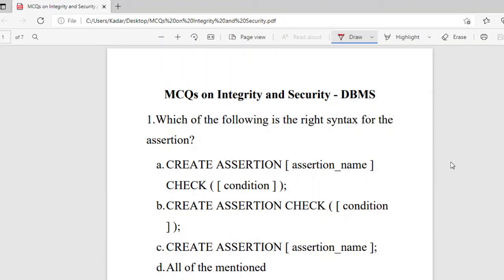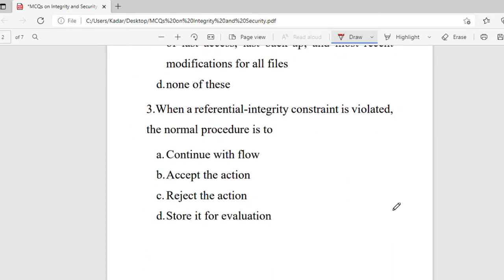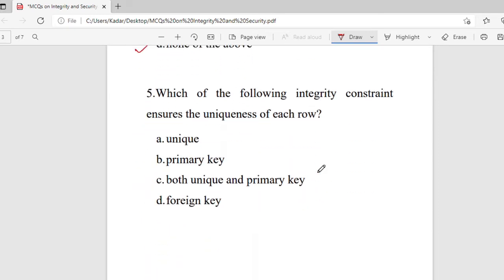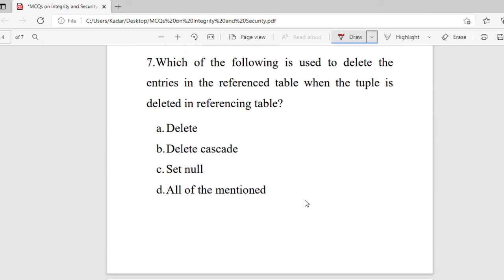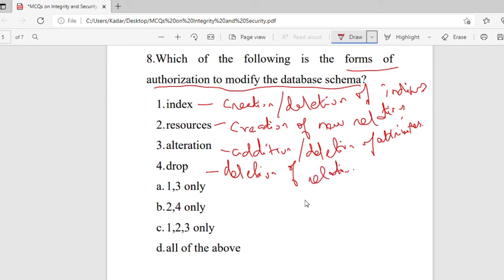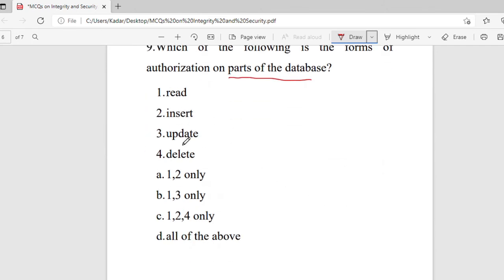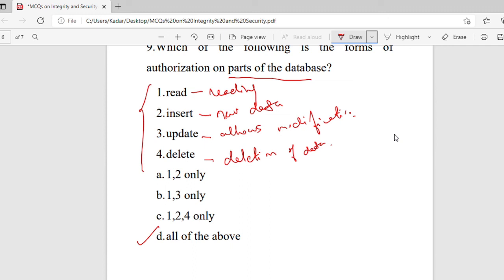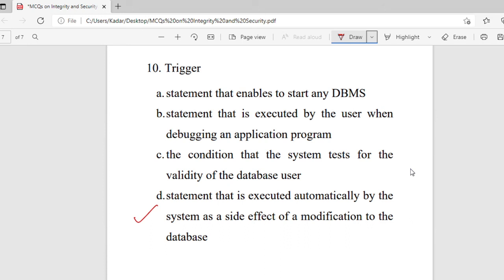DBMS | Integrity and Security MCQs | UGC NET | PG TRB CS | TRB Polytechnic CSE | Computer Science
Complete List of Videos of Paper 1 and Paper 2 Computer Science NTA NET Paper 1 Higher Education

Our Channel:
EKALAVYA ACADEMY is an Educational channel on YouTube, where we prepare for all the Teaching exams such as UGC NET, SET, TNSET, MHSET, GSET, APSET, PGTRB etc and Salesforce Training and Various Computer Courses.